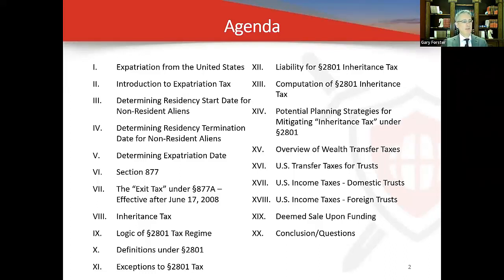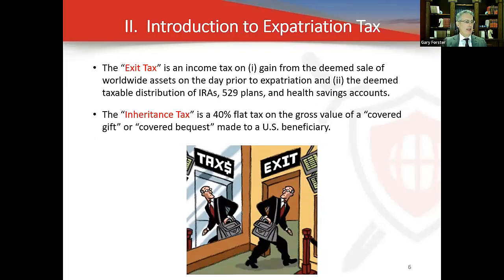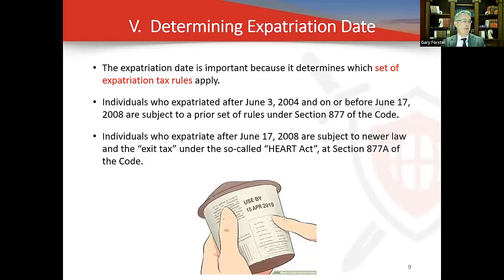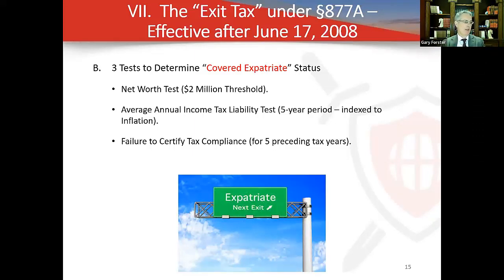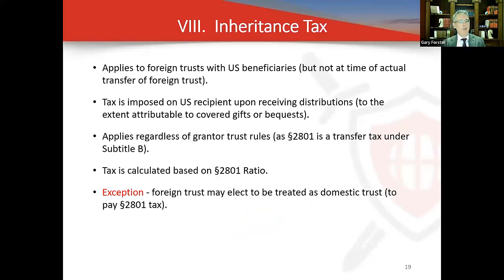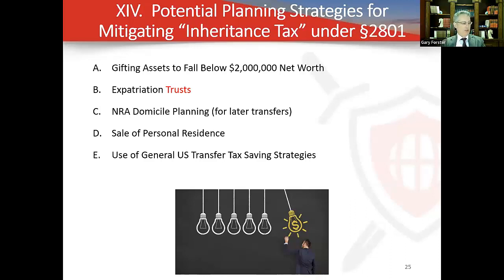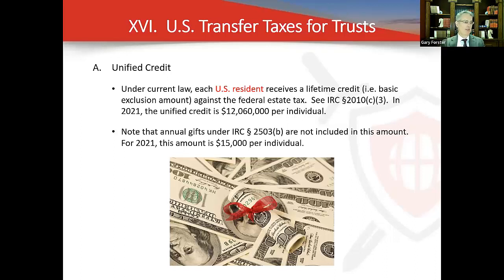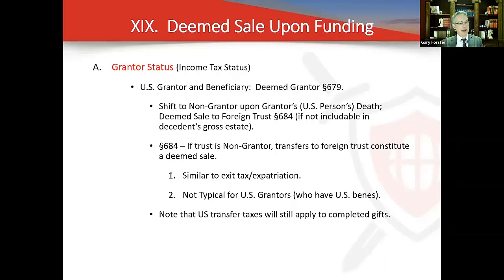Expatriation: Should I Stay Or Should I Go?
Presented by Gary A. Forster, Esq.

In this seminar, we discuss the U.S. tax impact of expatriation. Discussion covers the expatriation of U.S. citizens, permanent residents, and U.S. assets. The deemed sale imposed on expatriating individuals is explained and avoidance strategies discussed. Attendees will also learn how to avoid tax regarding the transfer of assets abroad.